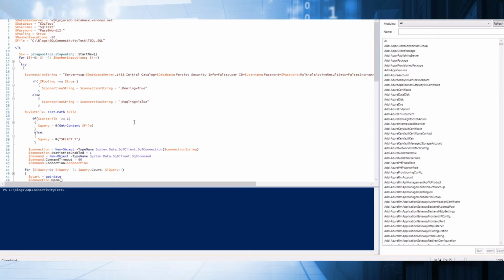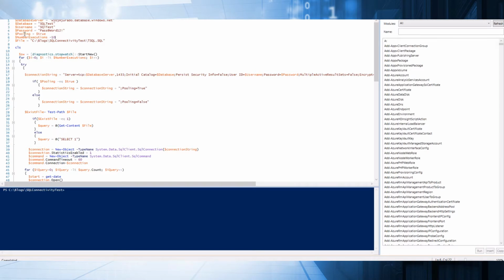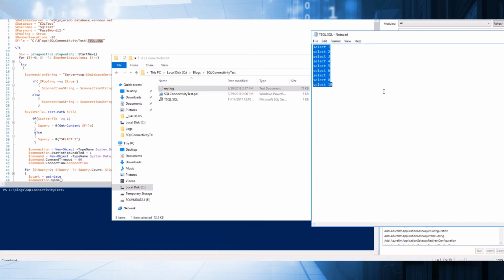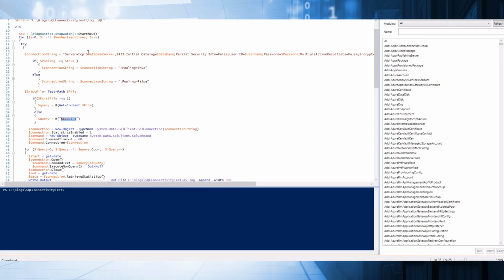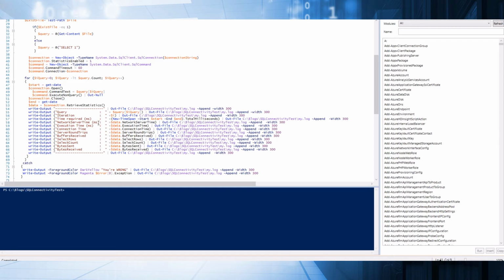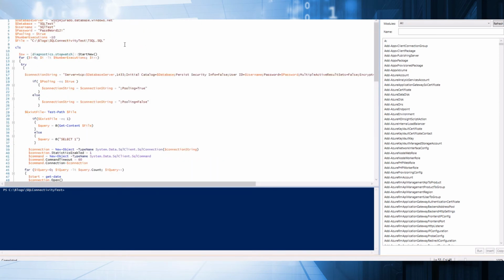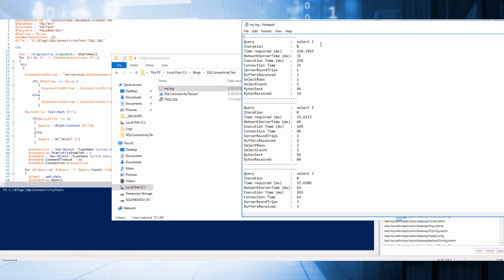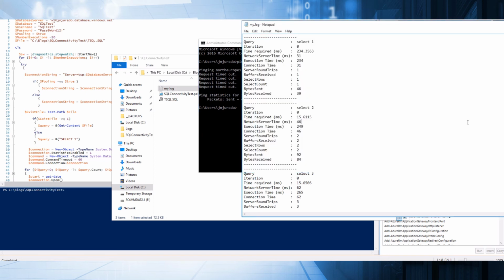English Chapter11 How To check sql command execution time Azure SQL DB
In this session you could see how much time took the connection, execution and round trip of a query.